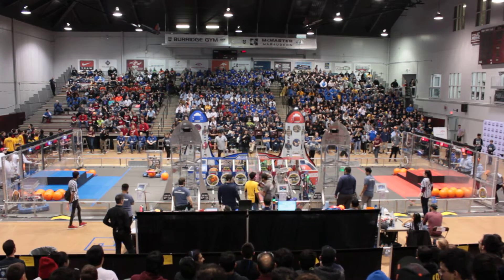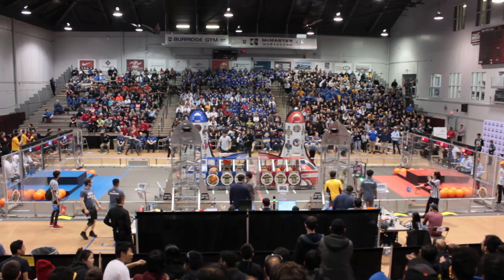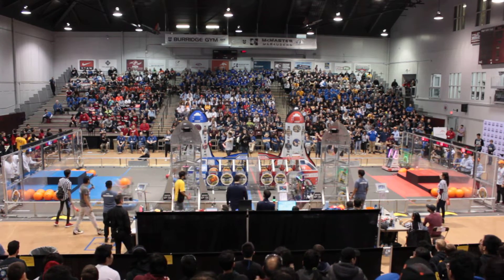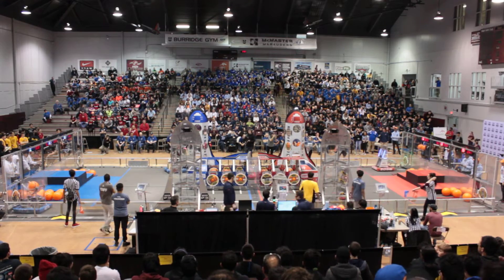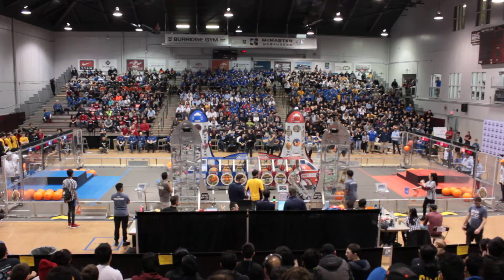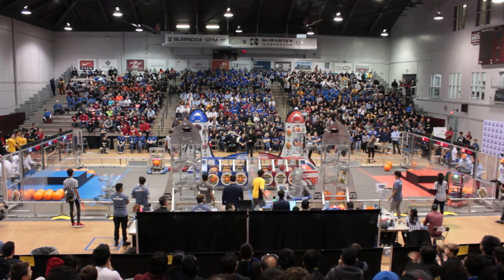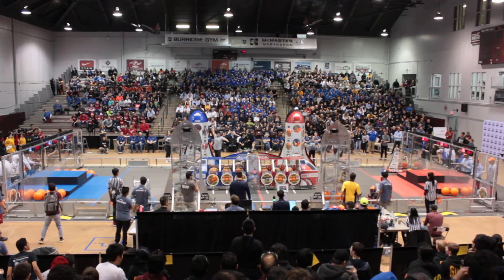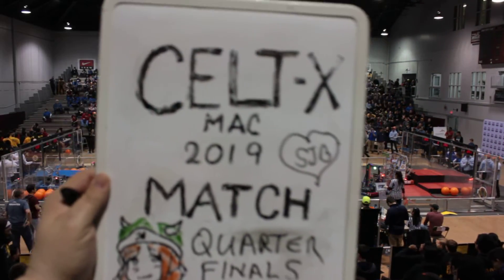Quarter Finals 01 01 Mac 2019 Celt X